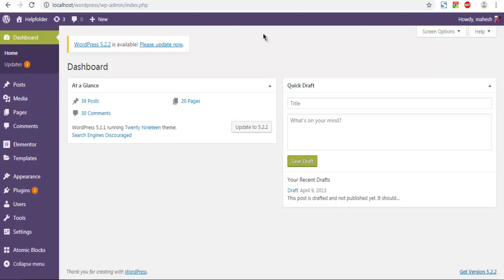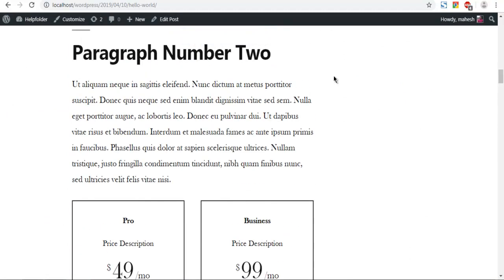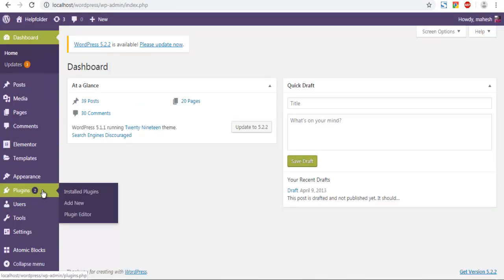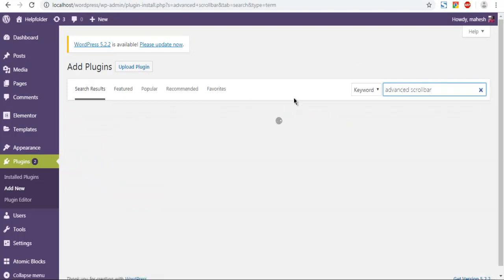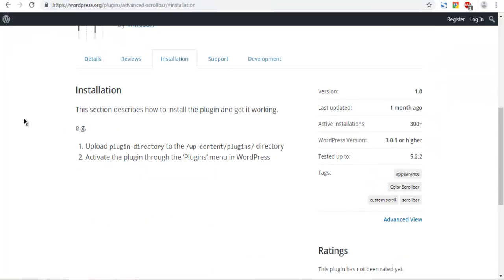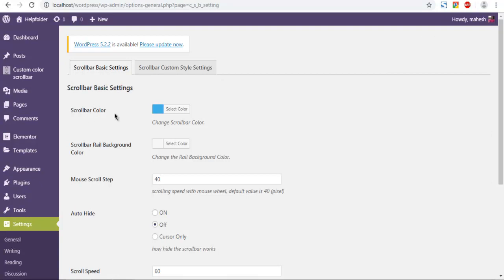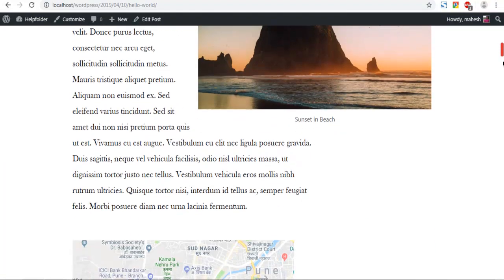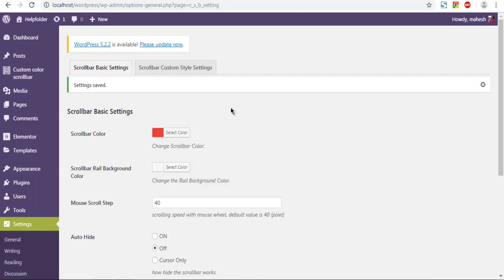WordPress How to Add a Custom Scrollbar In Gutenberg Editor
Learn How to Add a Custom Scrollbar Block In Gutenberg Editor in WordPress using Block Plugin.